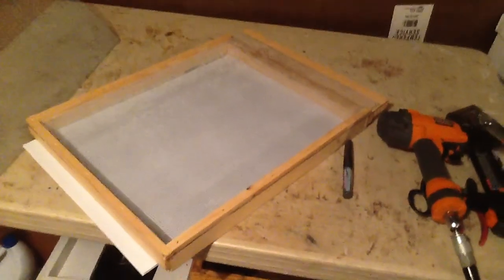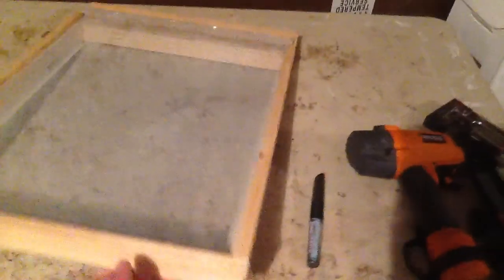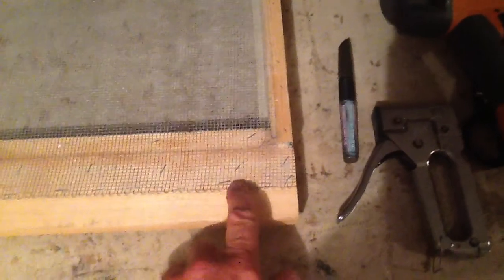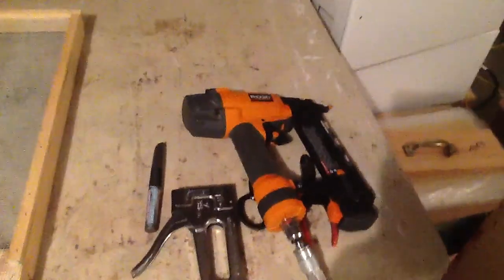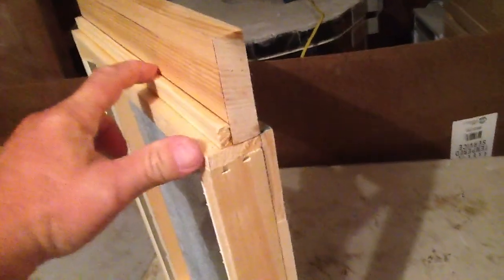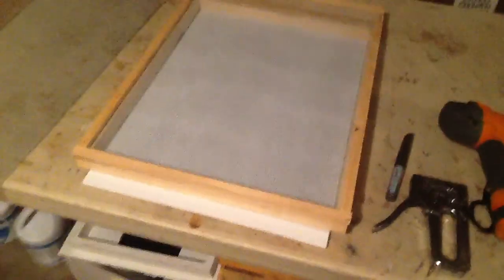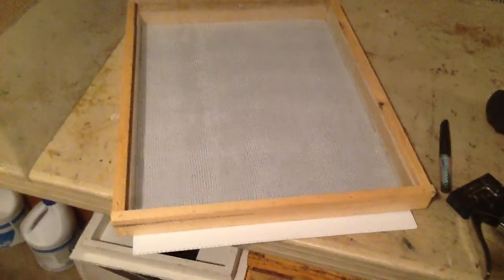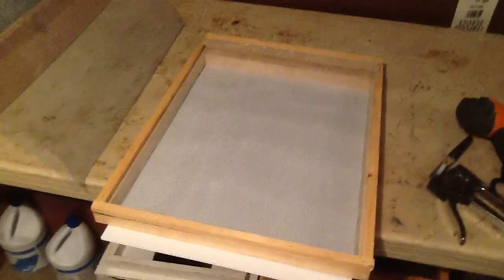How to make your own bottom boards.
After cutting our brood boxes, we use the scraps to make some new bottom boards. Nearly free! certainly much cheaper than buying them from the big bee supply houses.

Thanks, Ken